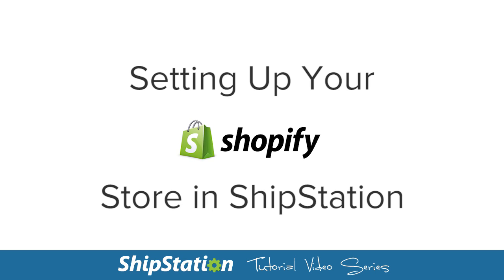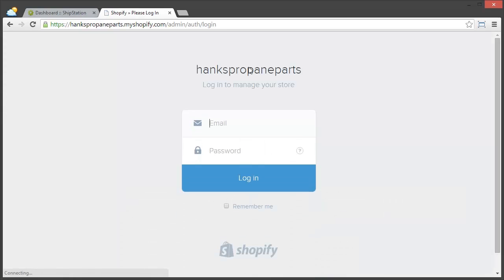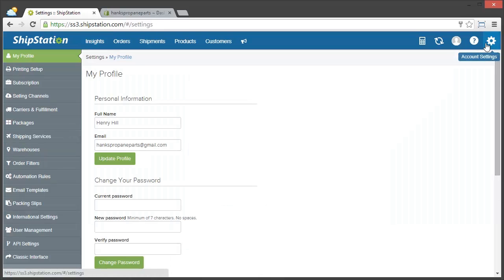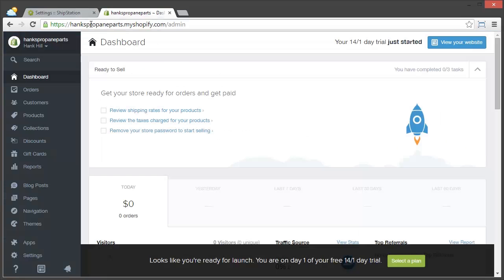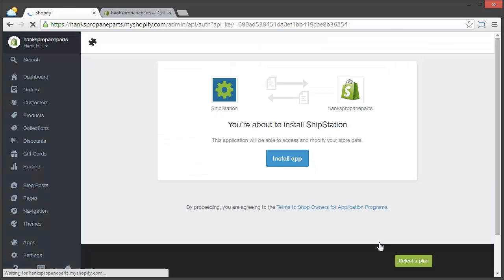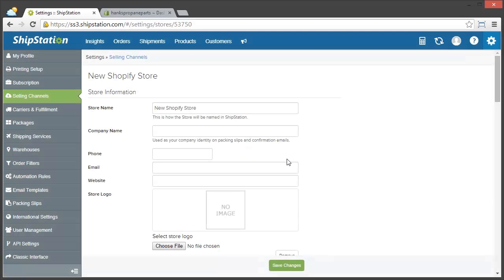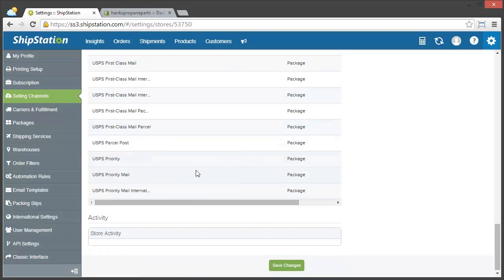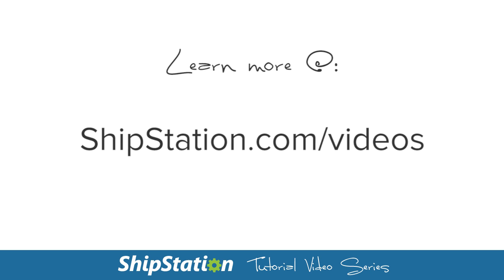Order Fulfillment for Shopify Stores by Adding ShipStation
Shipping your eCommerce orders from your Shopify store is easy to do once you've hooked it up to ShipStation. By integrating your Shopify store with ShipStation, you can start importing orders and creating shipping labels in mere minutes. This video walks you through the process of connecting Shopify & ShipStation to make shipping and fulfilling your online orders a breeze.

To learn more about all of our other eCommerce integrations

Looking for one of our different eCommerce integrations? Check out our video walkthroughs for integrating some of the most popular online stores with ShipStation